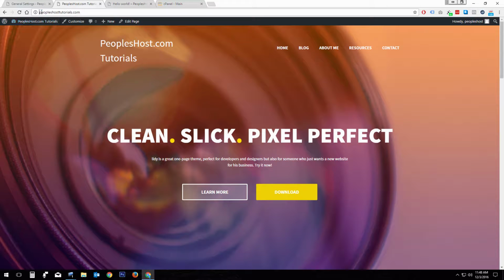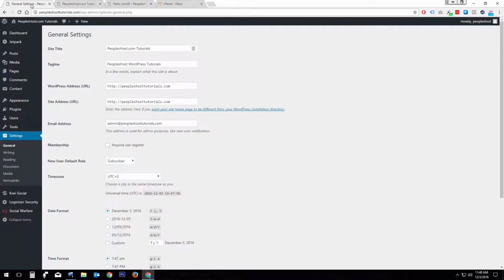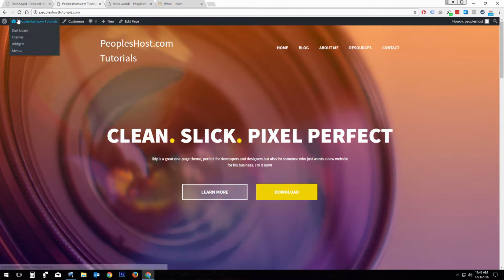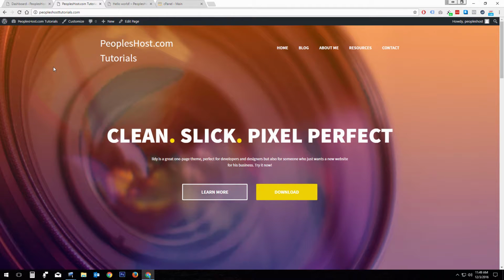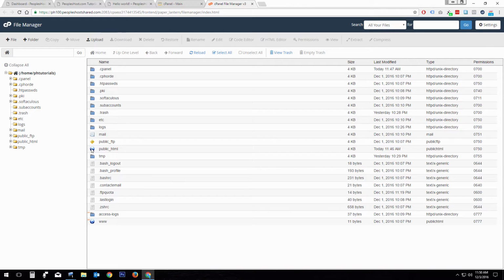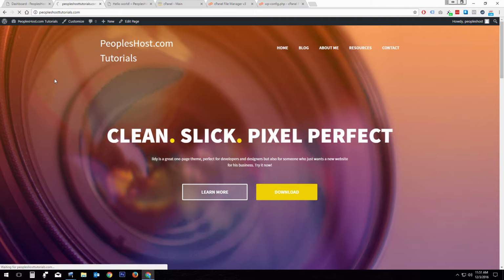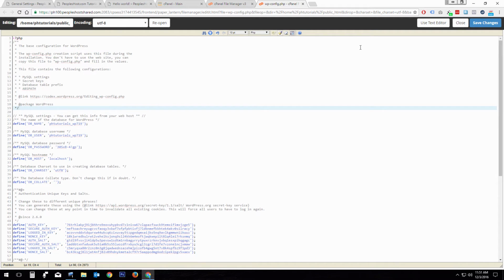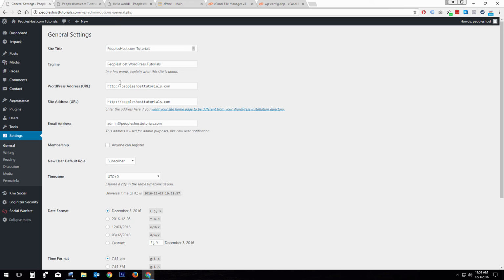How to Add WWW to Your Site URL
Learn how to add WWW. to your Site URL and WordPress Address URL in the WordPress dashboard. For more advanced users, keep watching to learn how to make this change in your wp-config.php.